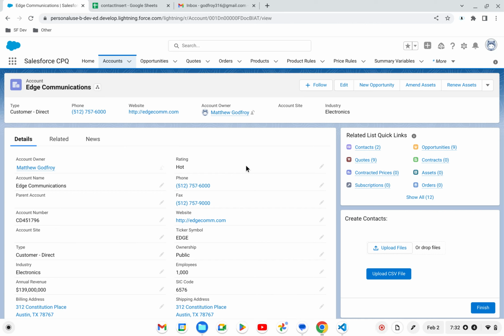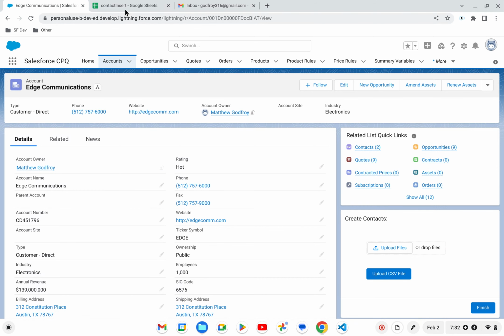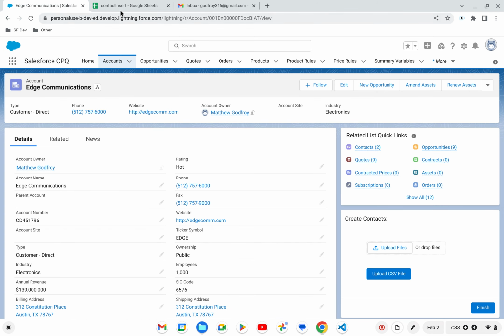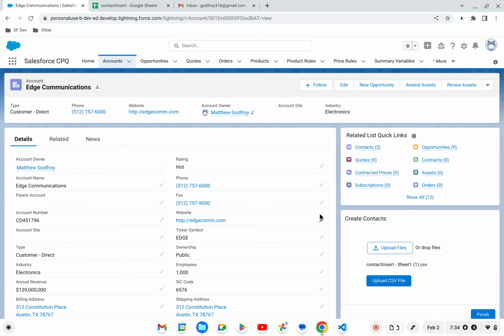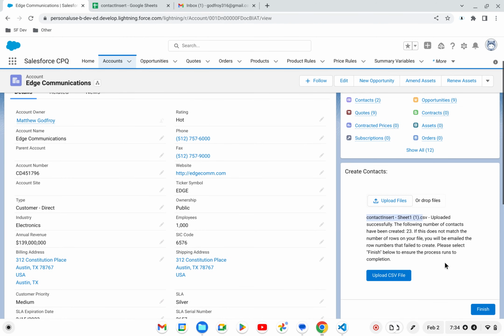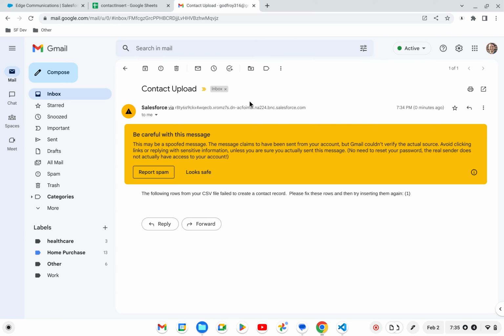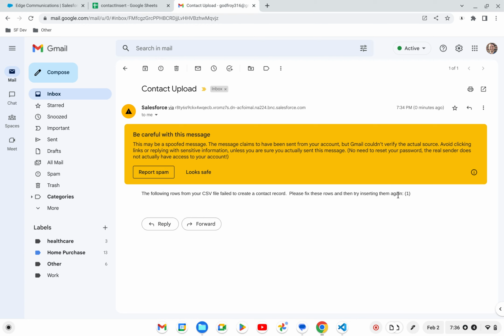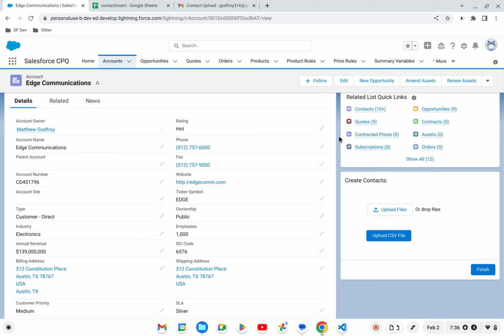Salesforce CSV File Upload to Create Child Records